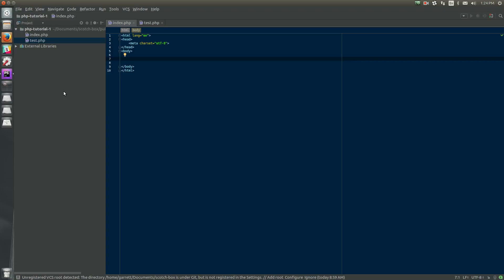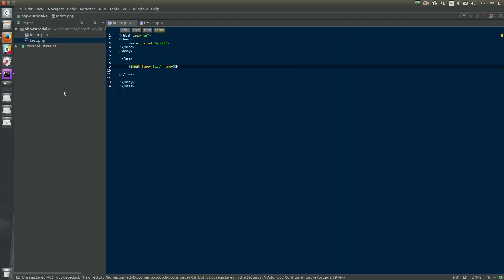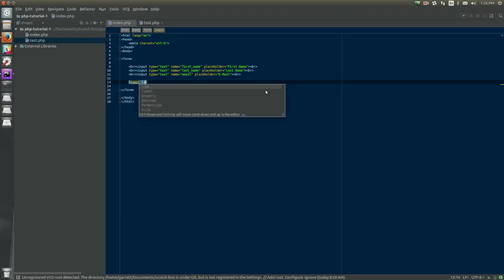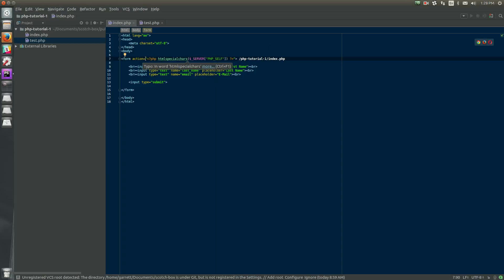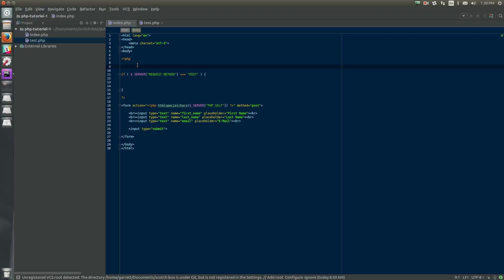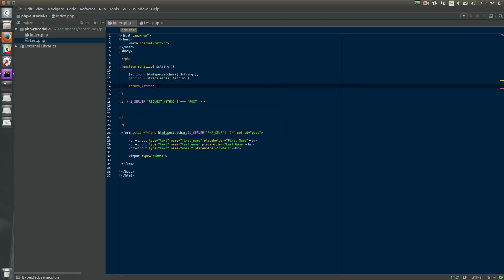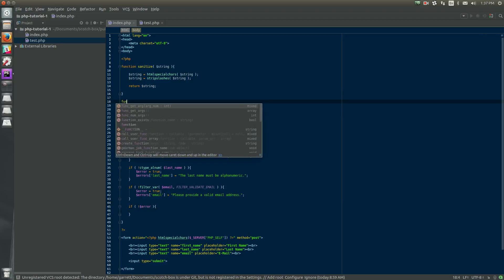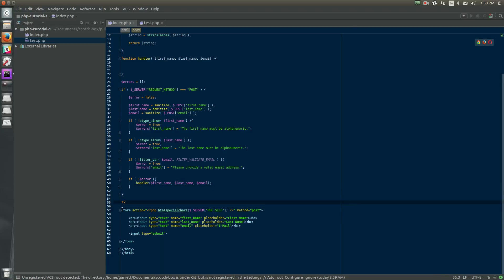Forms and Validation // PHP Development Tutorial // Episode 3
PHP Development Tutorial - Ep. 3 (Forms and Validation)

In which we discuss the implementation of a standard HTML form and handling responses and validation for that form.

Hi! My name is Garrett, and I write code!